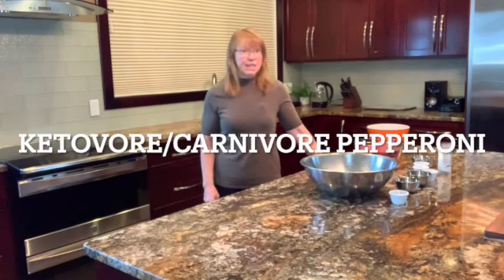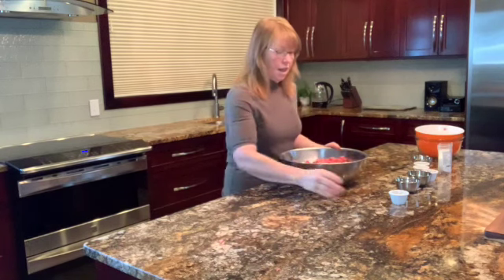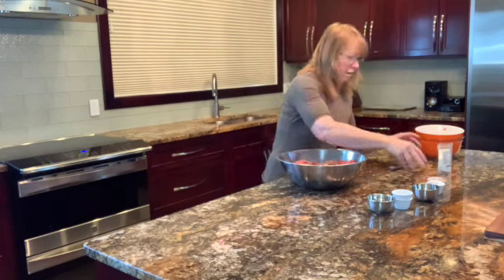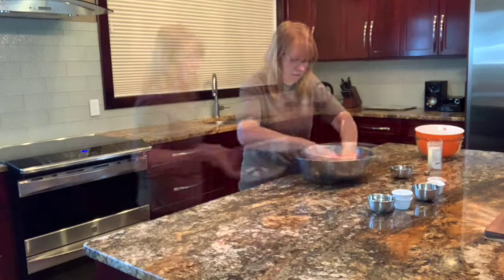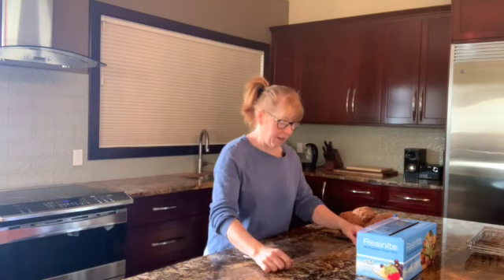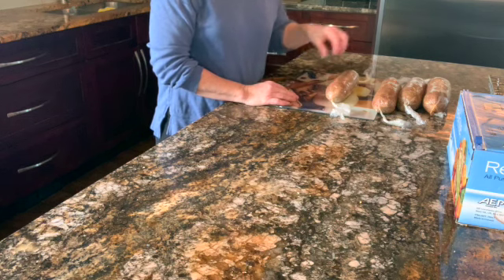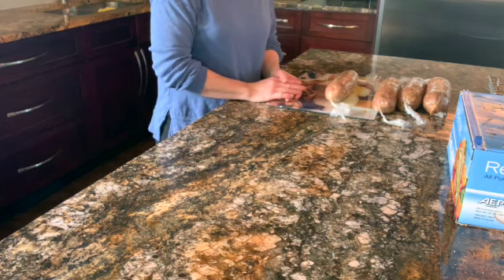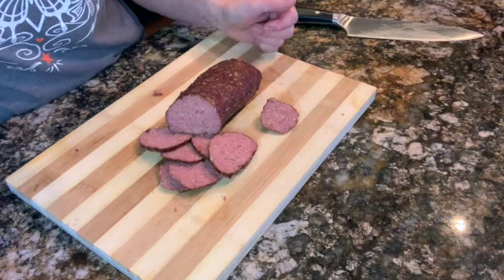HOMEMADE PEPPERONI KETOVORE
Pepperoni recipe for Keto, Ketovore and Carnivore